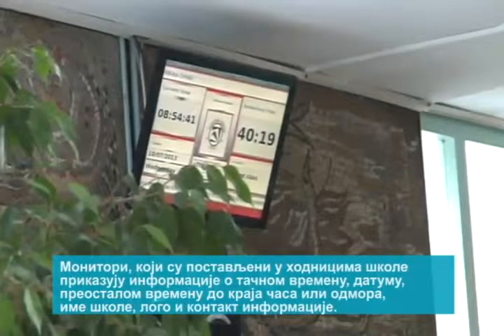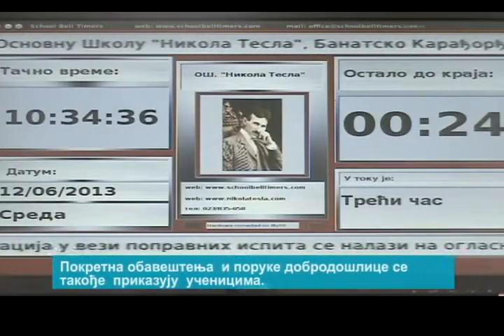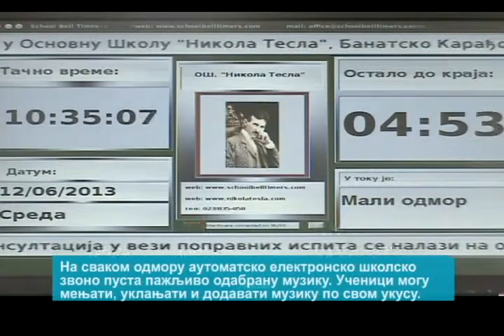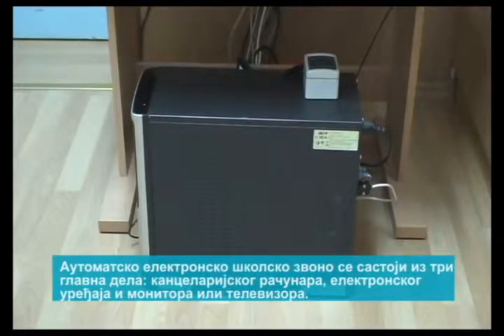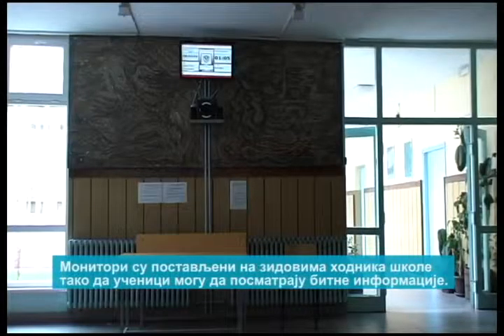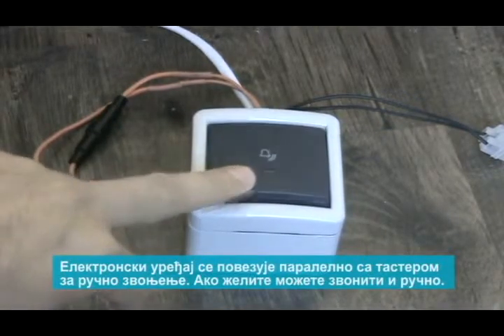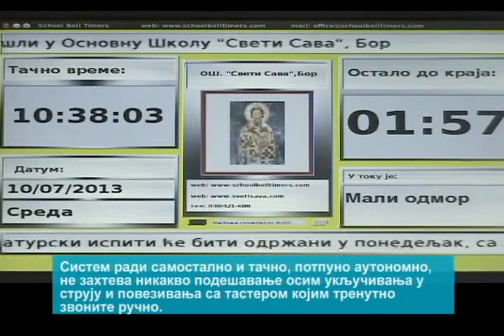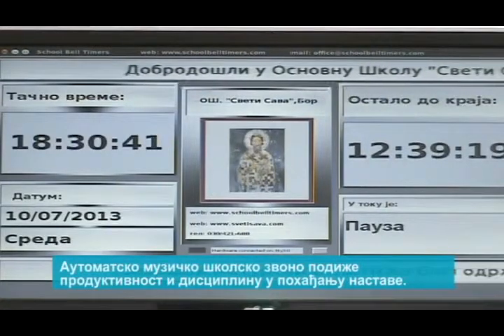Elektronsko Skolsko Zvono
Elektronsko skolsko zvono elektronski uredjaj koji zvoni po rasporedu zvonjenja Vaše škole. Uredjaj radi apsolutno precizno, potpuno samostalno i nije mu potrebno nikakvo podešavanje sem priključivanja na napon gradske mreže, kao i na već postojeće školsko zvono kojim trenutno zvonite ručno . .